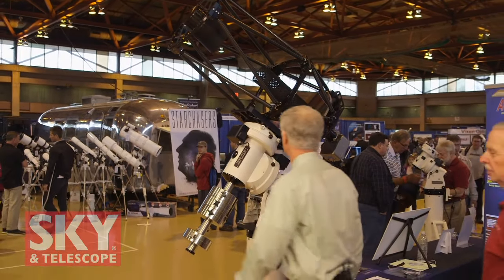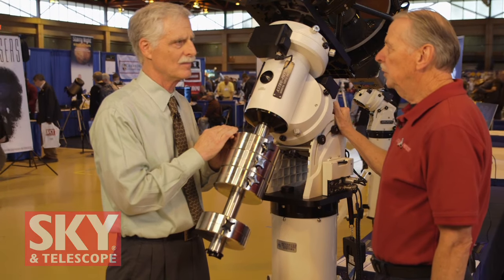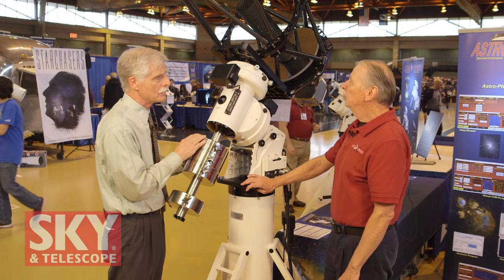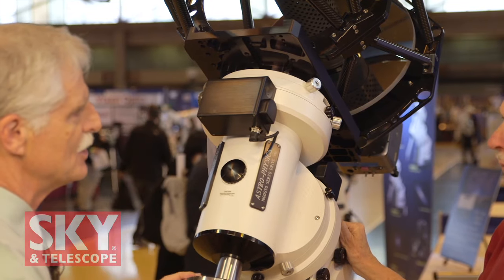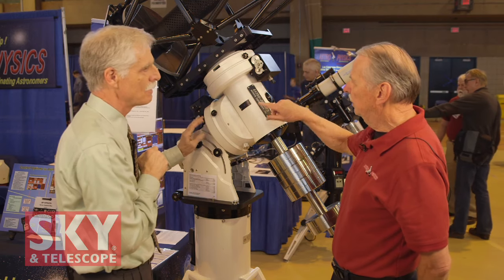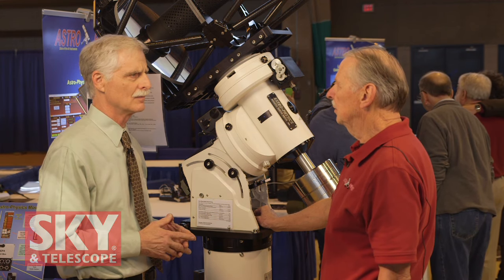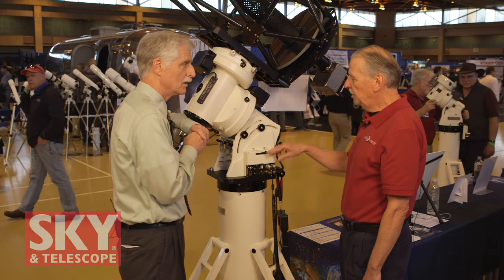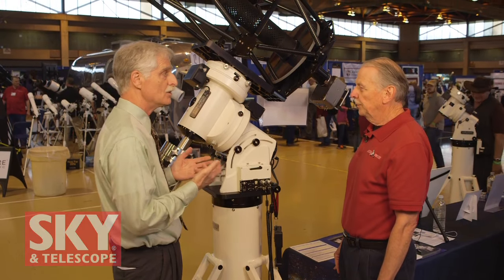Astro-Physics at NEAF 2016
Roland Christen gives Dennis di Cicco an overview of Astro-Physics’s brand new 17-inch astrograph, the largest telescope offered by the renowned manufacturer of refractors, astrographs, and German equatorial mounts. He also explains some of the advanced features added to the company’s new GTOCP 4 control box that retrofits with all of the earlier Astro-Physics mounts having servo-motor drives.